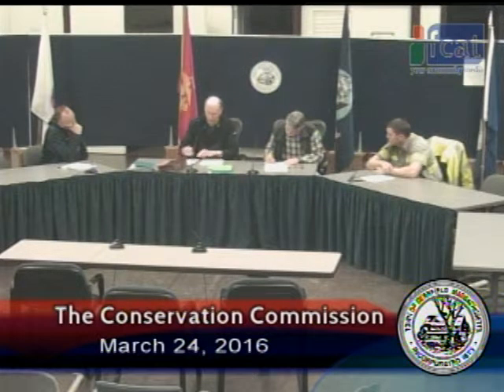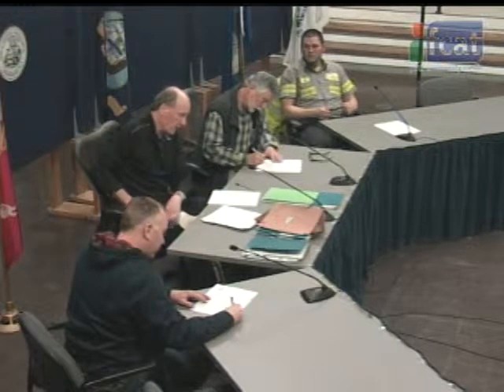Deerfield Conservation Commission - March 24, 2016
A meeting of the Deerfield Conservation Commission recorded at the Deerfield Town Hall in Deerfield, MA on March 24, 2016 by Frontier Community Access Television.